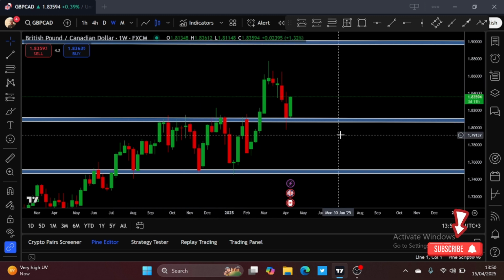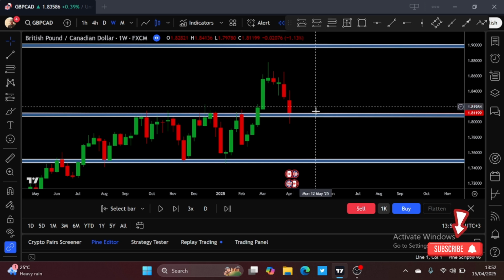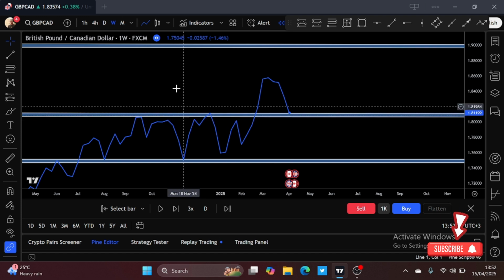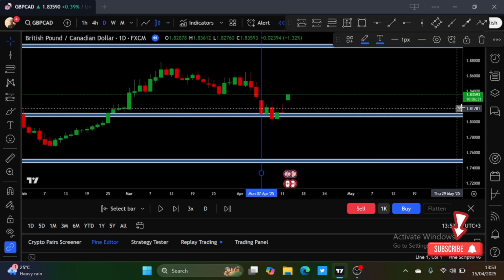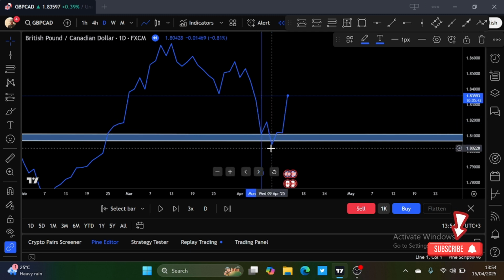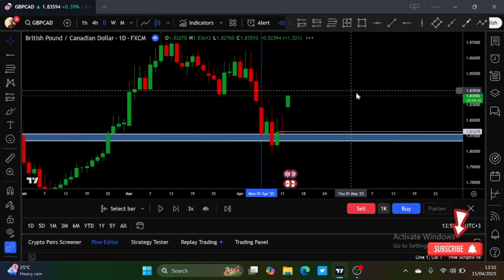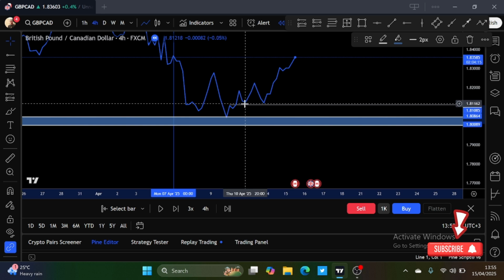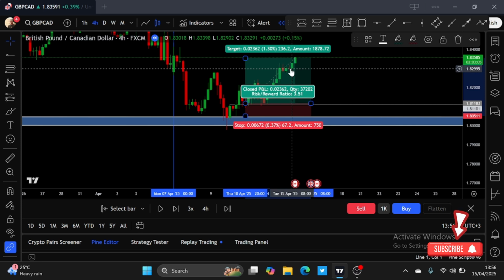GBP/CAD Trade Breakdown – What I’m Seeing Now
📊 GBP/CAD Technical Analysis – Fresh Setup & Key Levels

In this video, I dive into another potential trading opportunity on GBP/CAD. I break down the current market structure, key support and resistance zones, and price action signals that could lead to a high-probability trade. Whether you're bullish or bearish, this setup is worth watching closely!

Key zones to watch

Entry confirmation using candlestick patterns

My personal outlook and trading plan

🕒 Timeframes used: Daily & 4H
🎯 Strategy: Price action + divergence confirmation